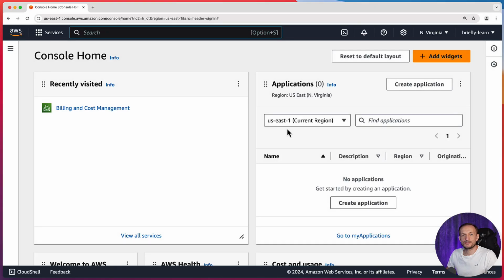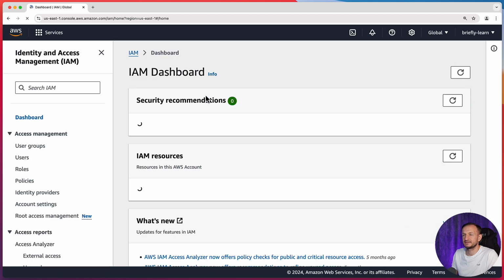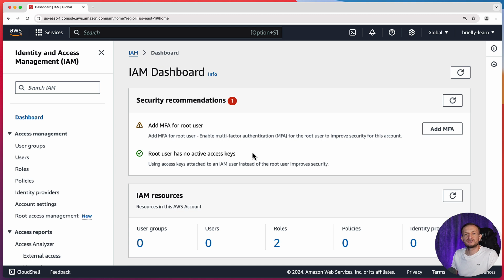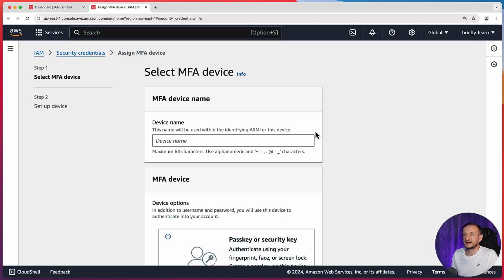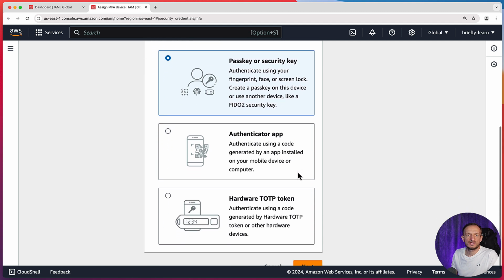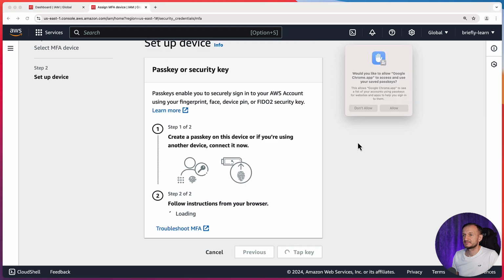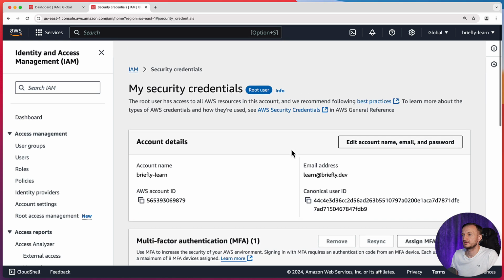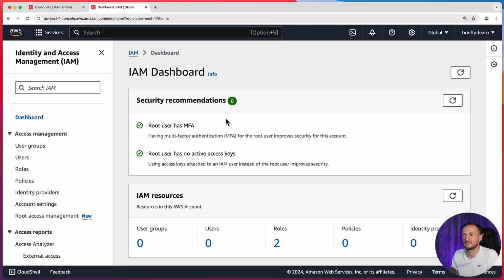Introduction to AWS - Part 8 - Root MFA